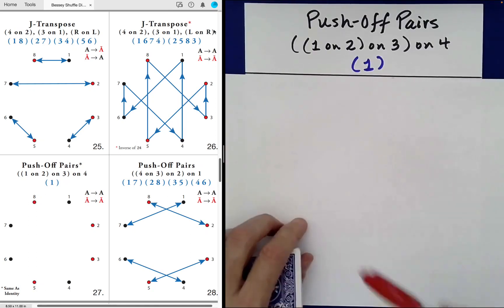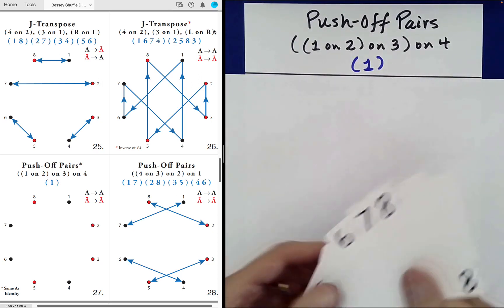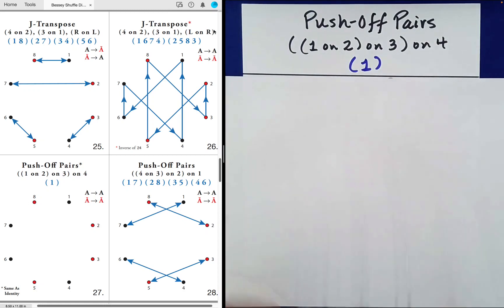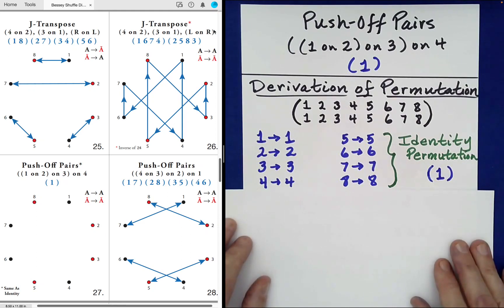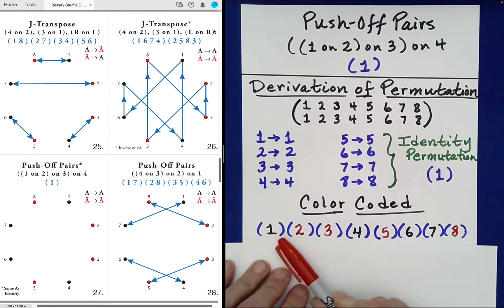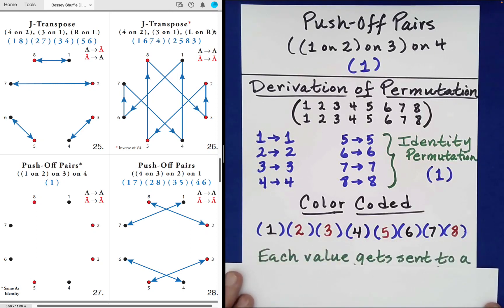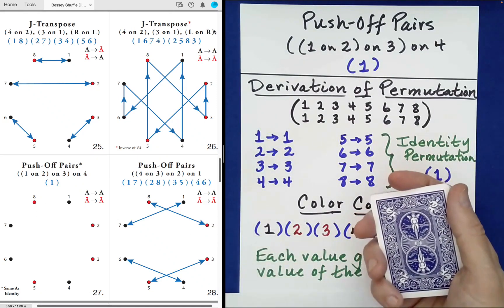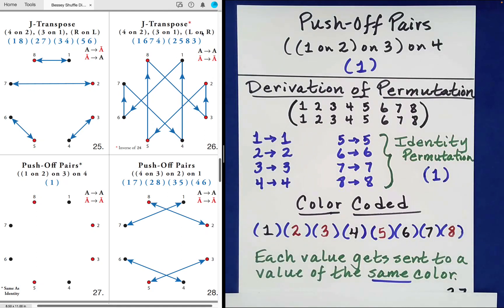Bessey Shuffle Diagrams (Excerpt 35): Push-Off Pairs 1 (Shuffle 27)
See Full Video from which this Excerpt was taken:

Bessey Shuffle Diagrams (7 of 12) (Absolute Card Magic)

This video features original ideas and discoveries made while creating the Hidden Structures online course. More specifically, the discovery of "Bessey Sequences" has initiated a complete transformation of the academic study and field of Mathematical Card Effects.